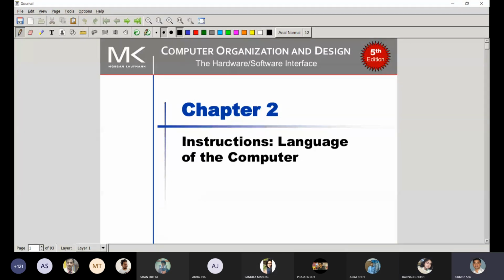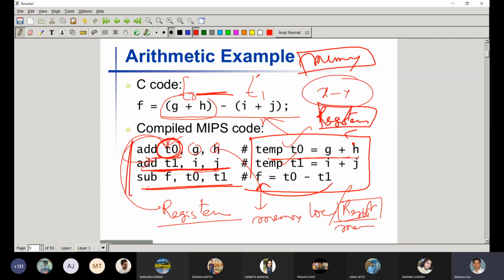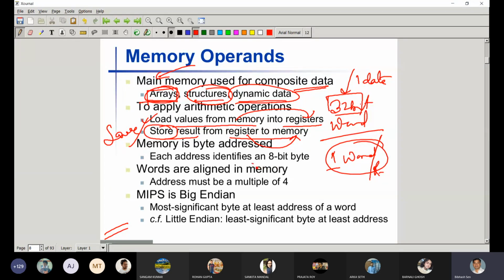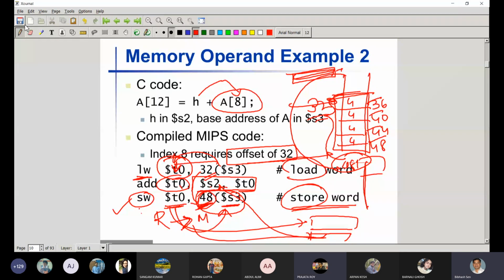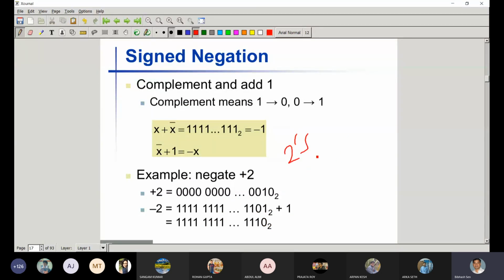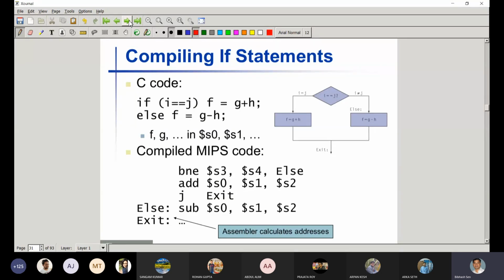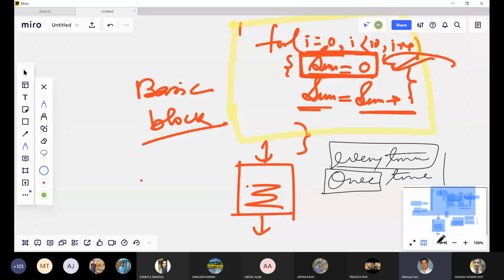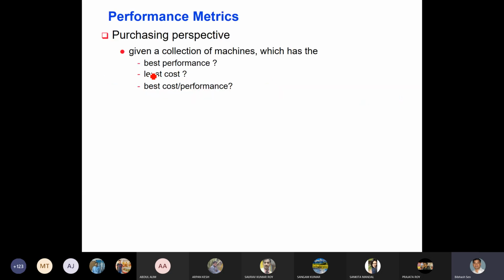6) Instructions Language of Computer || Computer Organisation And Architecture CSC 401 NIT Durgapur